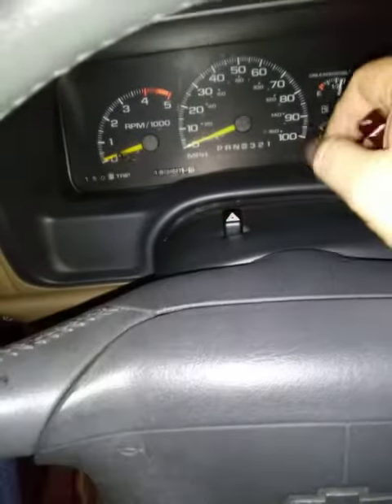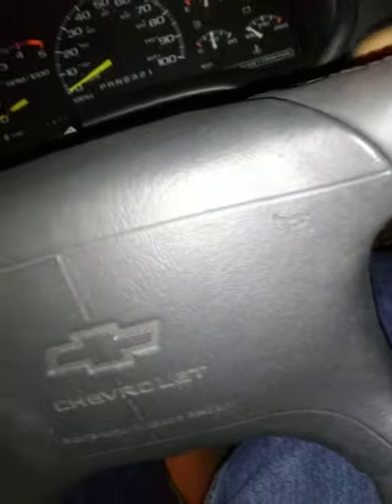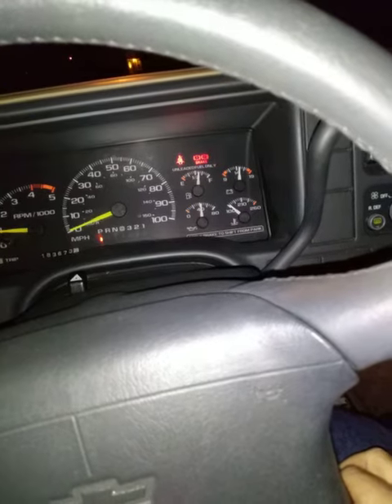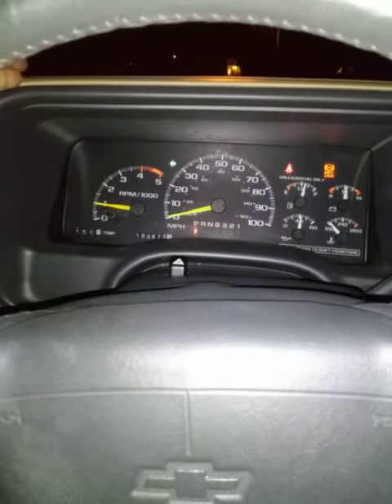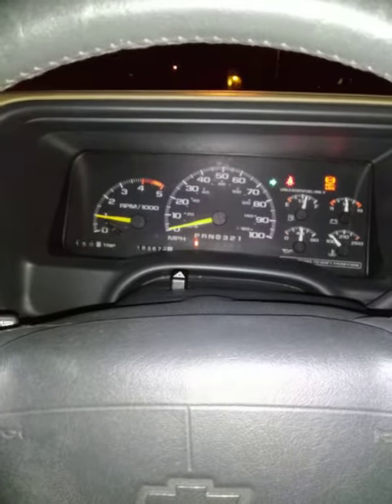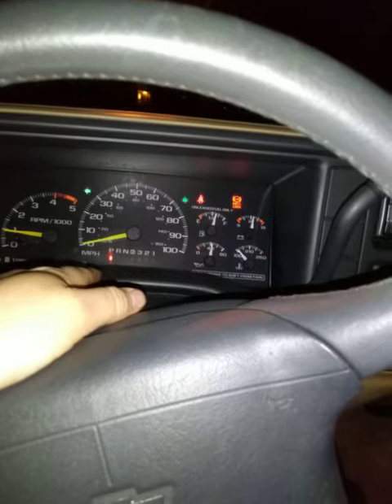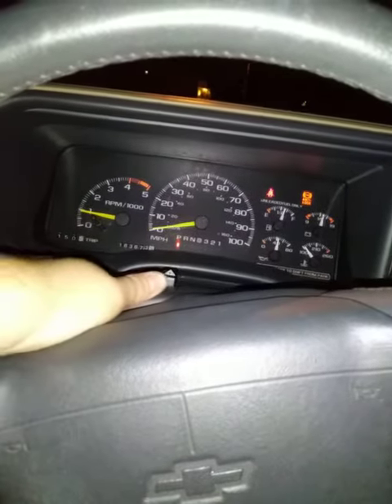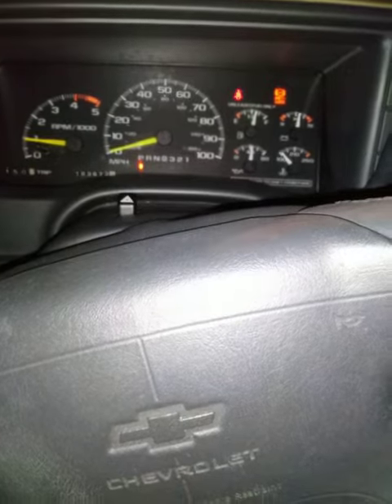95 suburban hazard light problem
When the brake is applied the ticking stops
update, I replaced the entire multifunction switch all works well now.